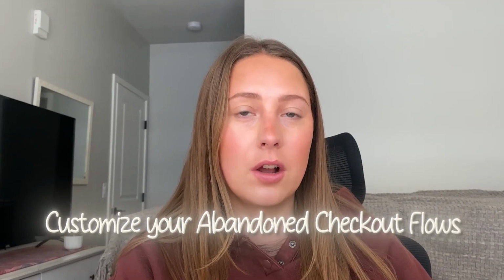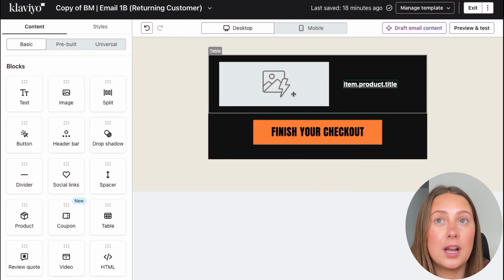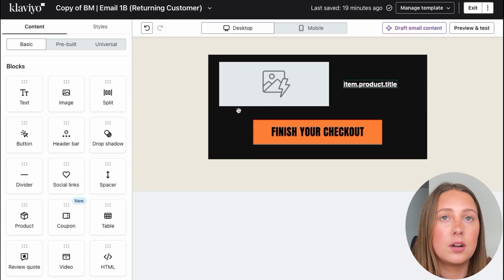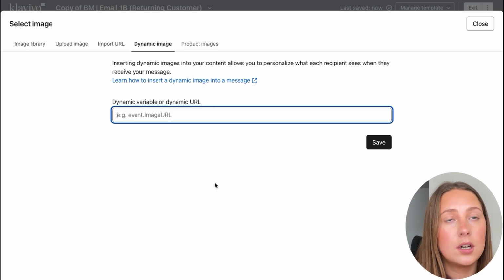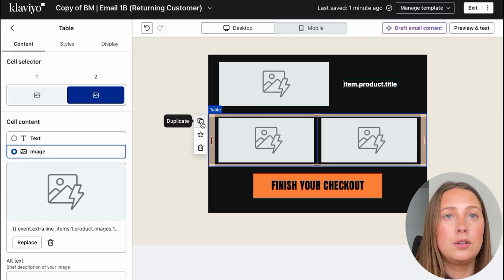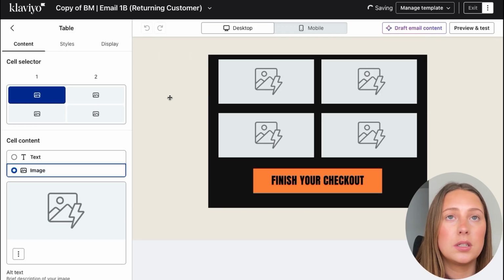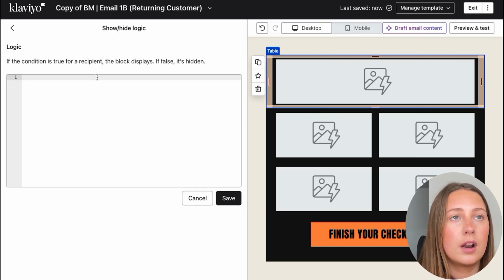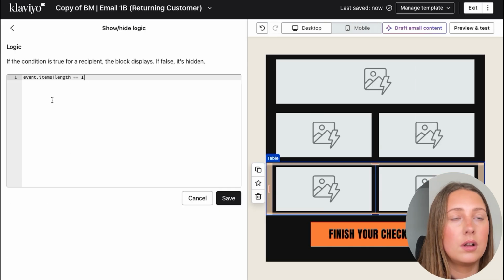Why Your Abandoned Checkout Emails Are Failing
Your abandoned checkout emails are probably way too long, and your customers are bored of scrolling.

If you're still using the default Klaviyo dynamic blocks, you're forcing your customers to scroll through a never-ending stack of images. That’s a one-way ticket to a deleted email and lost revenue. In this video, Alisha Farrell, our Email + SMS Designer, shows you how to ditch the ugly stacked layout for a dynamic grid that actually covnerts.

Learn how to use show/hide logic to keep your emails focused, scannable, and fast-loading. If you want your brand to look like a 9-figure powerhouse, stop using the "out of the box" settings and start optimizing for the click.

Watch to the end to see the exact code you need to make your layout respond to the number of items in the cart!